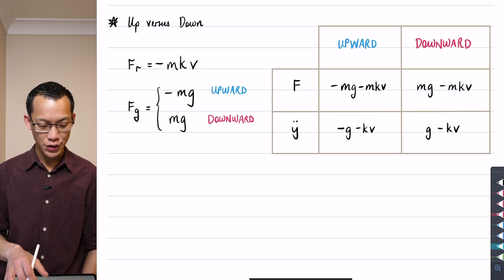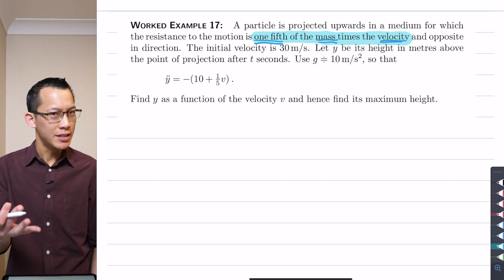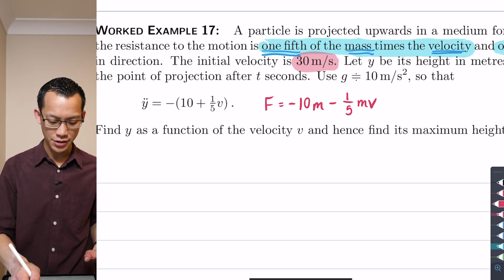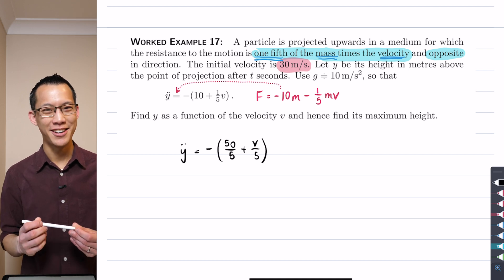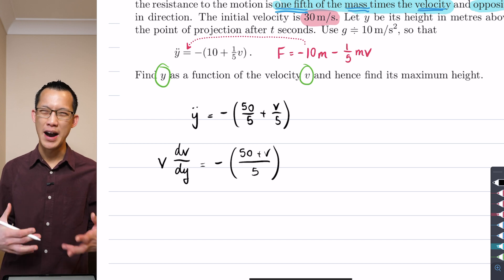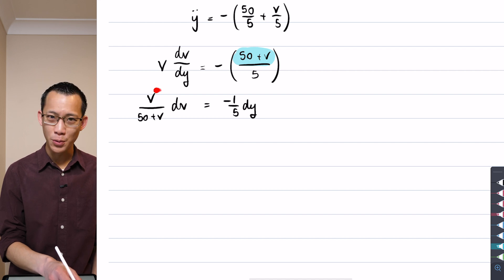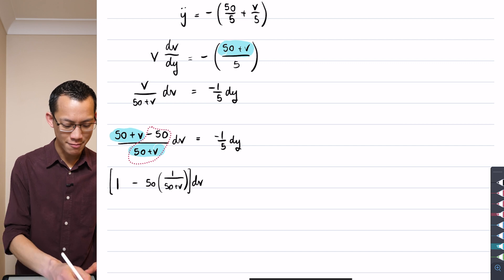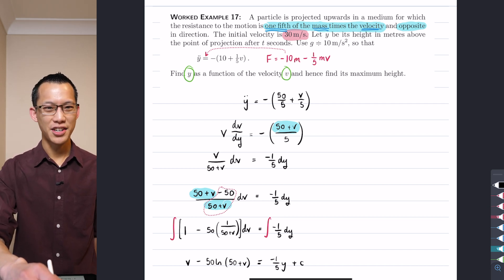Vertical Resisted Motion (2 of 5: Finding y = f(v) by integration)